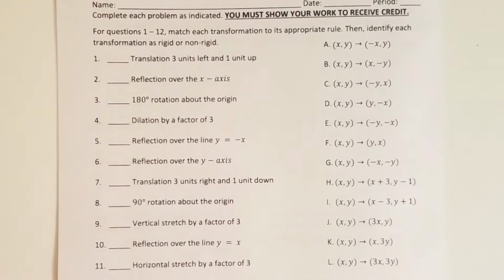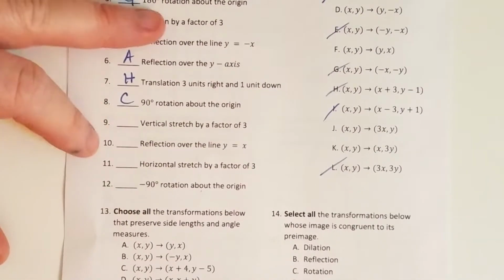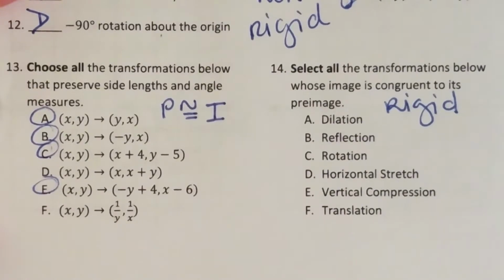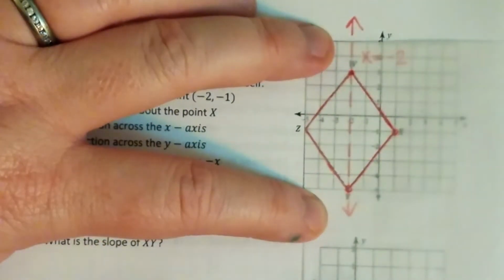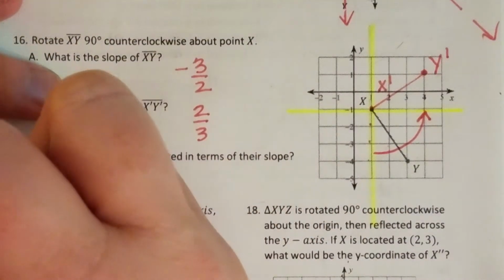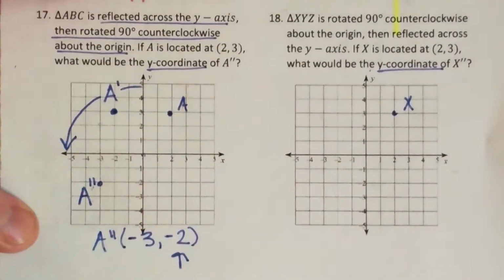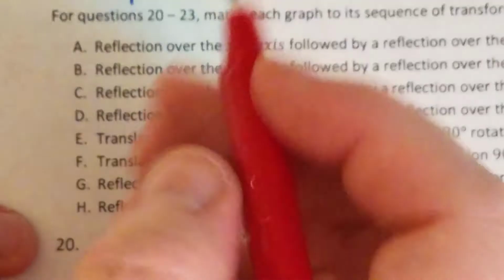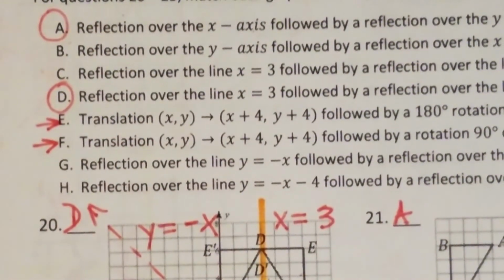Unit 2 Test Review Part 1 of 2